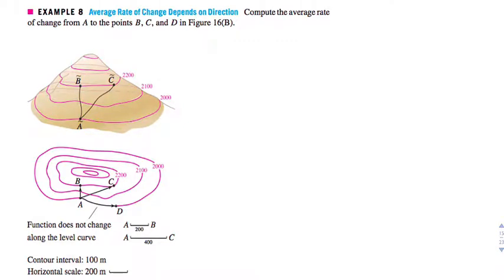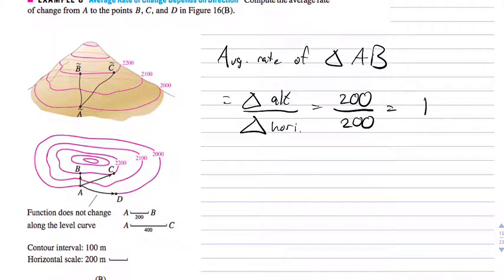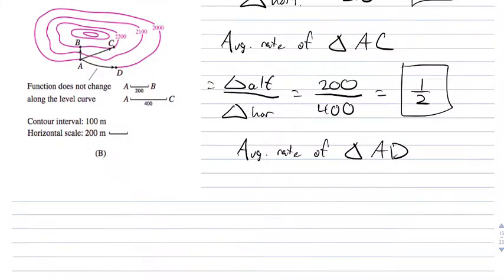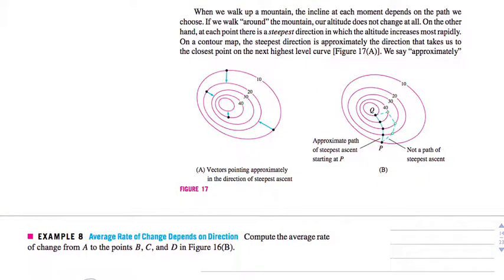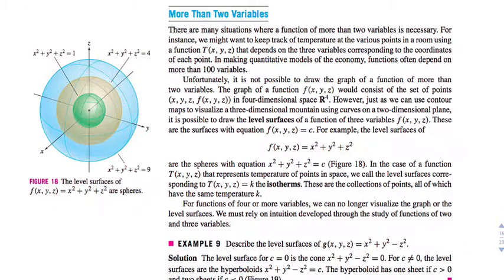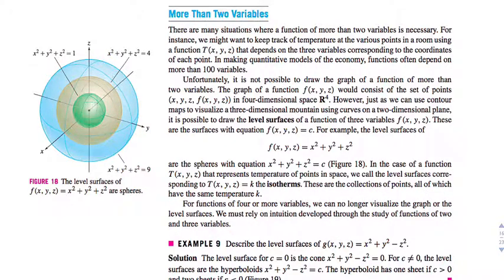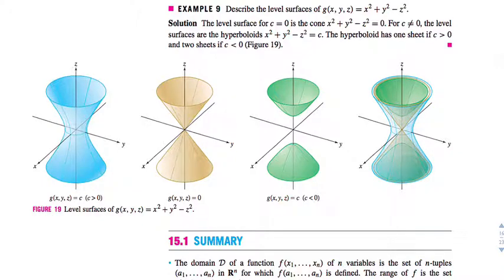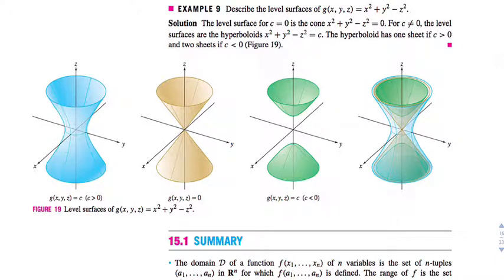15.1 Functions of Two or More Variables 7 of 11